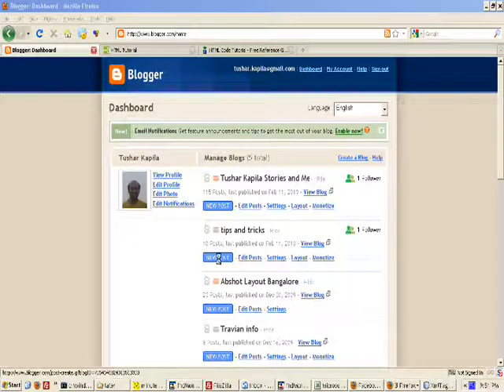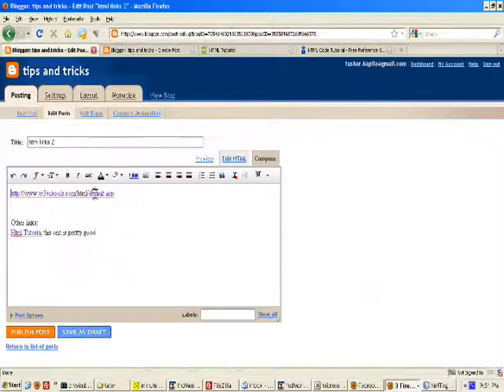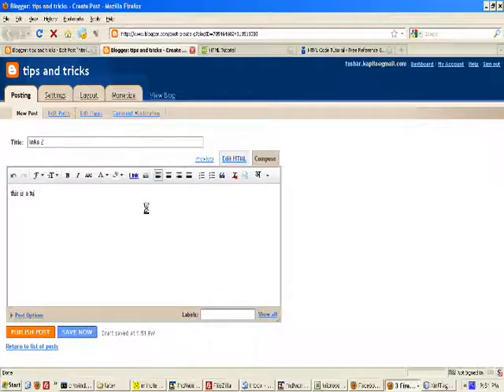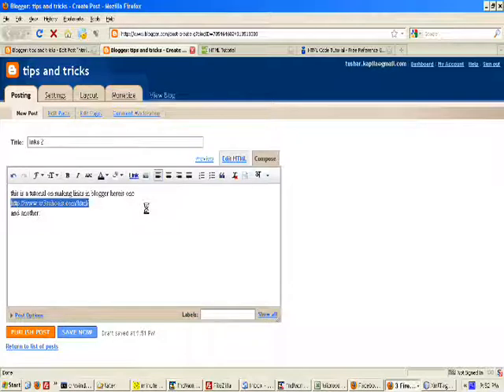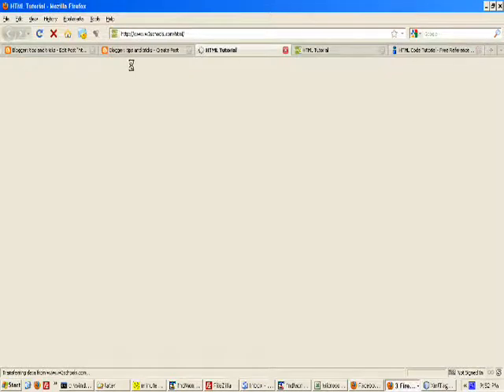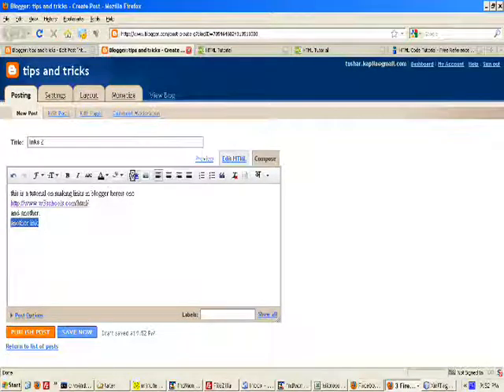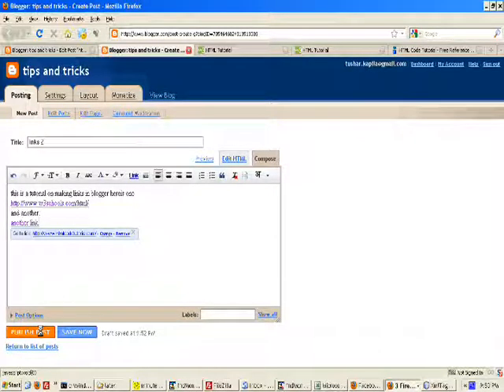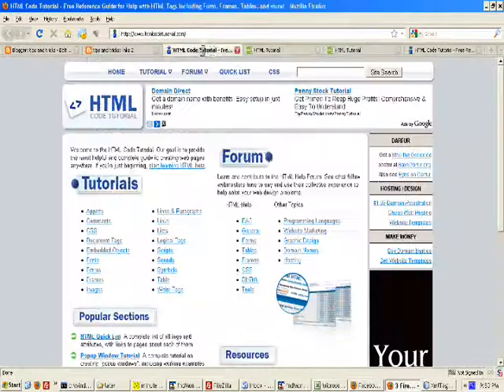Blogger how to - Make link-2 (watch in fullscreen)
how to make a link in blogger. sorry audio is not that great. leave a rating /comment, that helps!